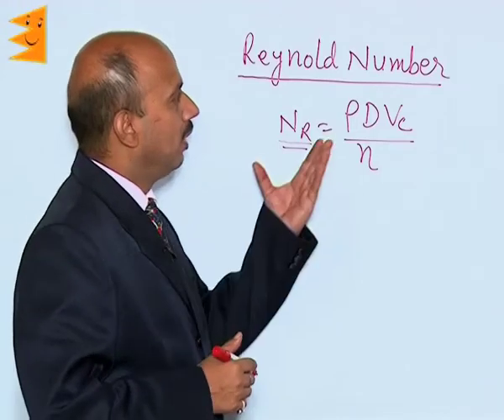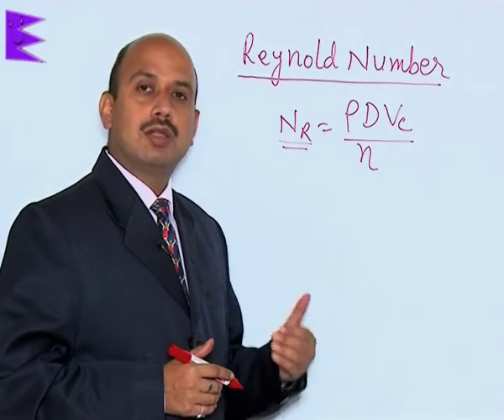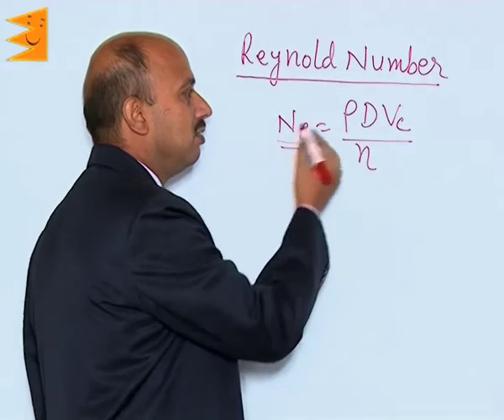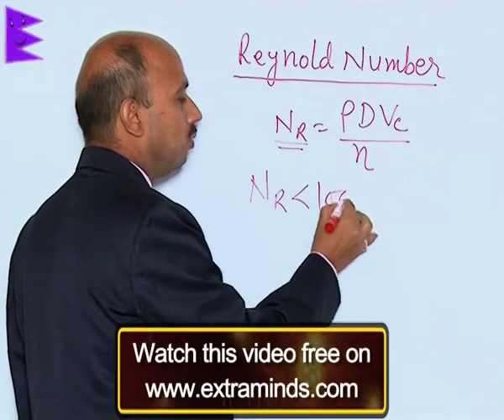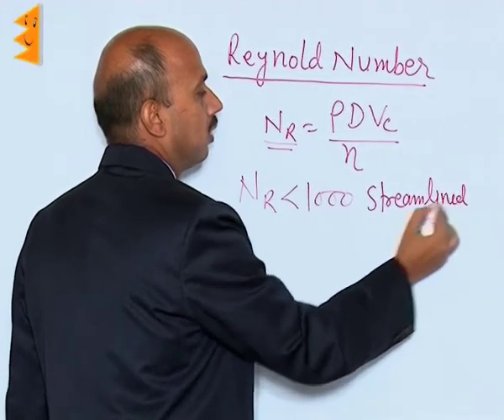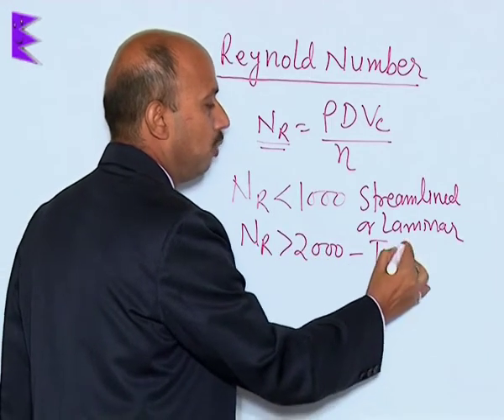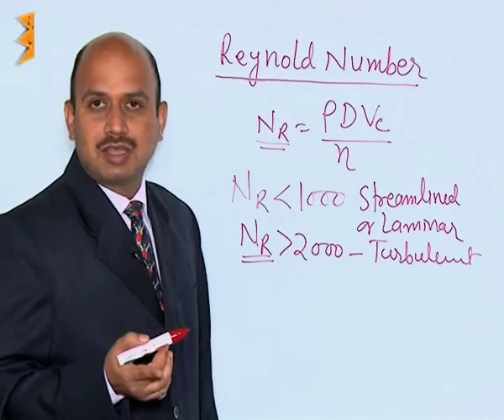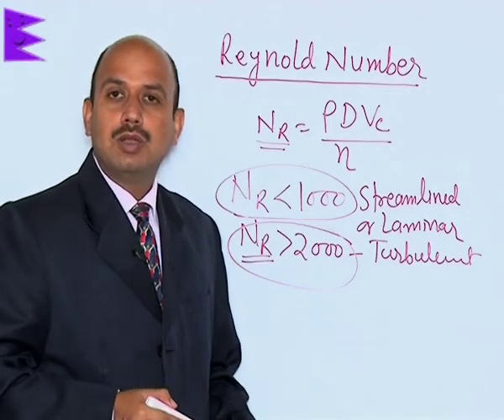CBSE Class 11 Physics Mechanical Properties of Fluids Reynolds Number |Extraminds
Topic: Reynolds Number
Extraminds